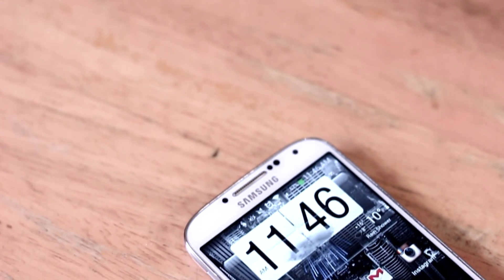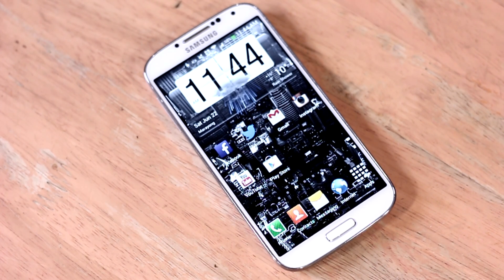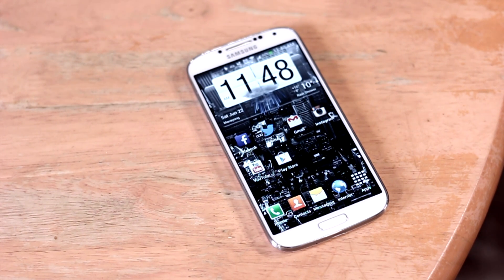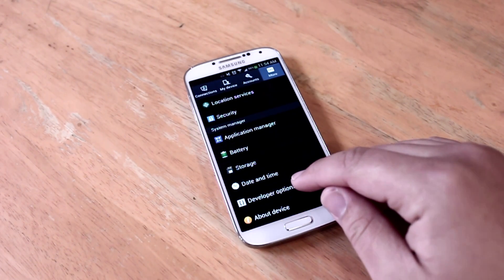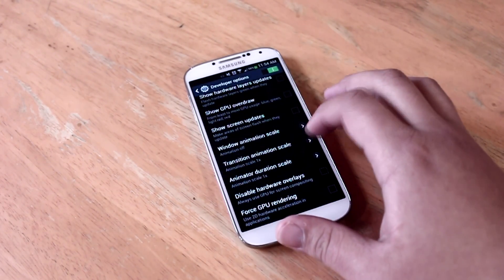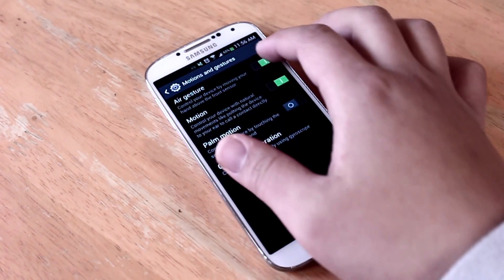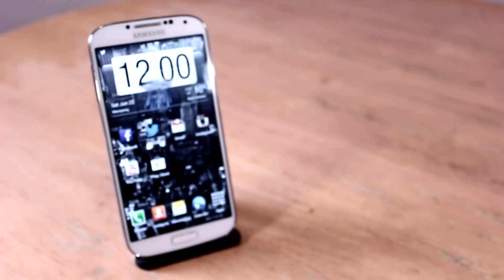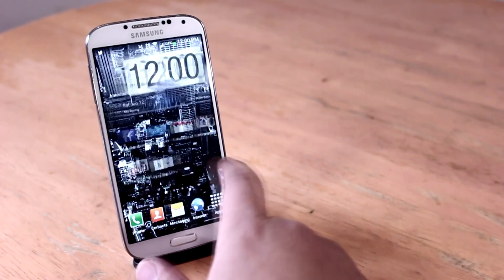How To Speed Up Your Galaxy S4 - No Root Required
In this video I will be showing you some ways to speed up your Galaxy S4. Enjoy!

Intro By: Audiojungle